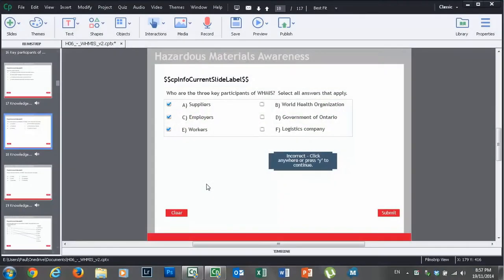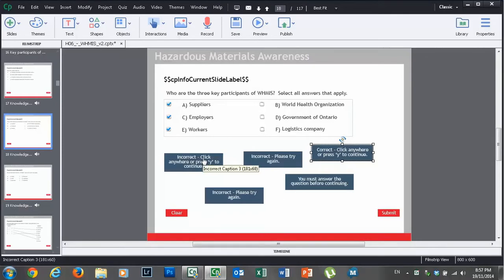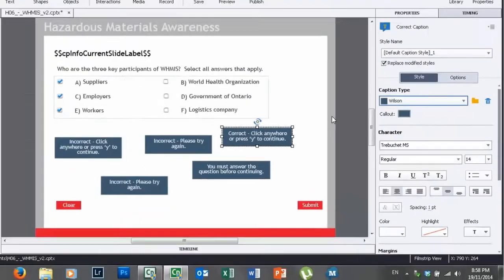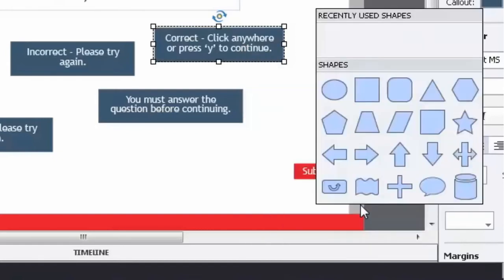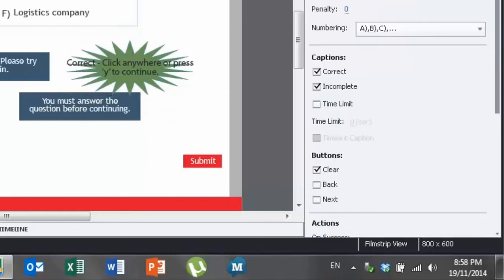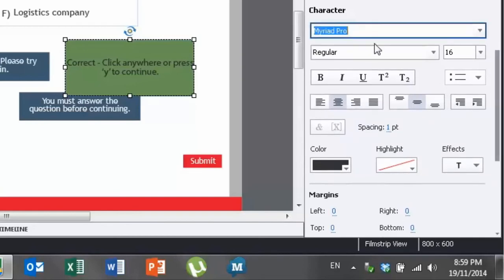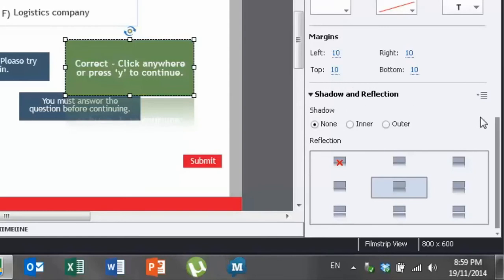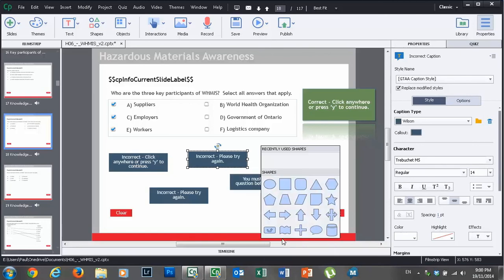Adobe Captivate Quicktip - Converting Quiz Captions to Shapes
In this Adobe Captivate video tutorial, I show you how you can convert quiz captions to smart shapes